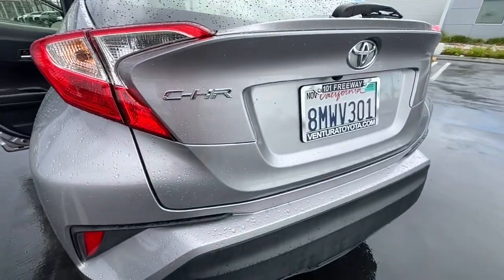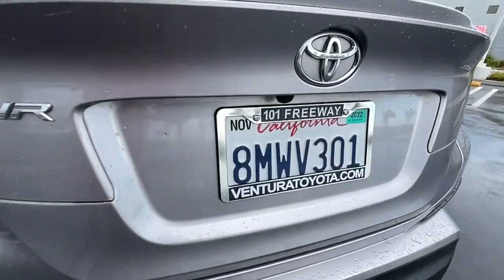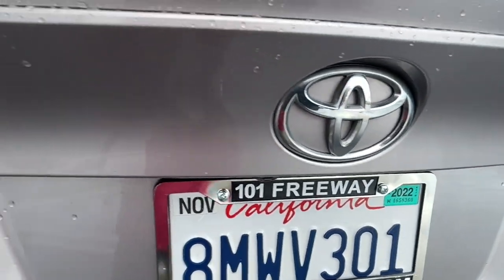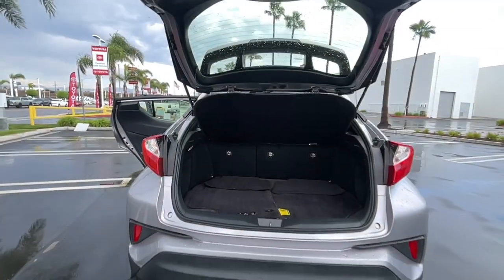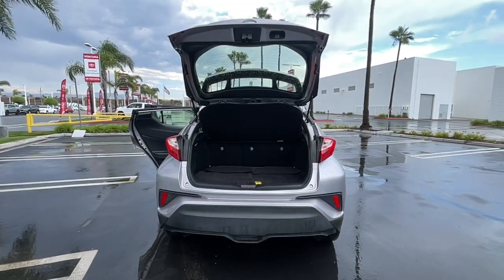2019 Toyota C-HR Ventura, Oxnard, Simi Valley, Thousand Oaks, Northridge, CA 58853A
Silver Knockout Metallic Used 2019 Toyota C-HR XLE FWD available in Ventura, California at Ventura Toyota. Servicing the Oxnard, Simi Valley, Thousand Oaks, Northridge, CA area.

Ventura Toyota
6360 Auto Center Drive

CARFAX 1-Owner Toyota Certified Clean ONLY 27838 Miles! EPA 31 MPG Hwy/27 MPG City! Smart Device Integration Blind Spot Monitor AND MORE! KEY FEATURES INCLUDE: Back-Up Camera iPod/MP3 Input Bluetooth Aluminum Wheels Keyless Start Dual Zone A/C Lane Keeping Assist Cross-Traffic Alert Blind Spot Monitor Brake Actuated Limited Slip Differential Smart Device Integration. Rear Spoiler MP3 Player Keyless Entry Steering Wheel Controls Child Safety Locks. OPTION PACKAGES: XLE PACKAGE (BLACK). Toyota XLE with Silver Knockout Metallic exterior and Black interior features a 4 Cylinder Engine with 144 HP at 6100 RPM*. Just Serviced VEHICLE REVIEWS: The small footprint and turning radius make it easy to maneuver the C-HR into tight spaces. -Edmunds.com. SHOP WITH CONFIDENCE: CARFAX 1-Owner Certified vehicles must pass a thorough 160-point inspection 7 Year/100000 Mile Limited Powertrain Warranty 12-Month/12000-Mile Limited Comprehensive Warranty 1 Year Roadside Assistance includes jump starts lockouts fuel delivery flat tire service and more Free CarFax Vehicle History Report included Pricing analysis performed on 10/5/2022. Horsepower calculations based on trim engine configuration. Fuel economy calculations based on original manufacturer data for trim engine configuration. Please confirm the accuracy of the included equipment by calling us prior to purchase.